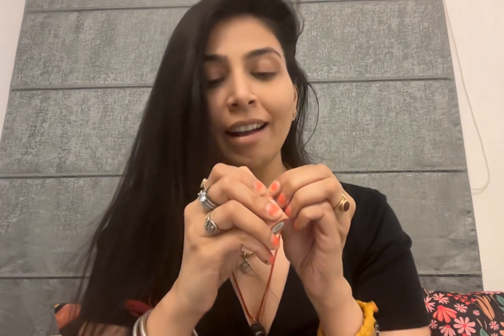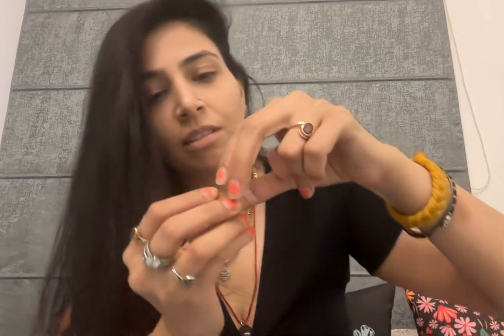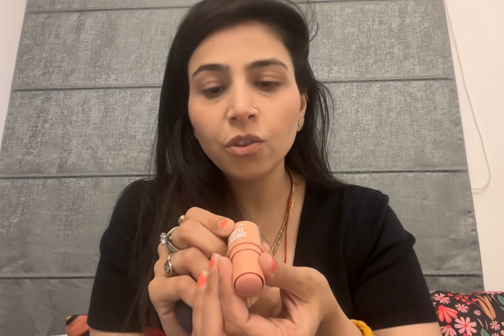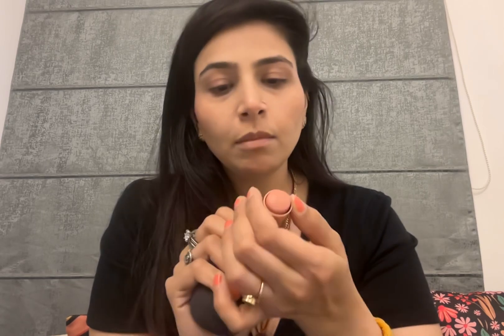Zudio Cheeky Flush Cheek & Lip Tint | Review ~ Apricot Flush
Zudio Lip & cheek tint | Cheeky flush ~ Cheeky flush shade (Apricot Flush)
MRP ~ ₹199 only